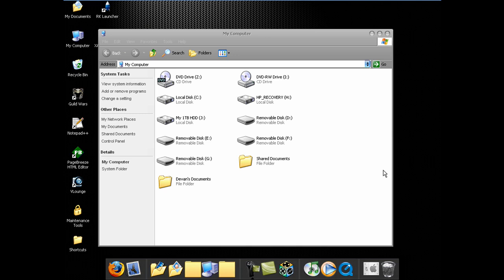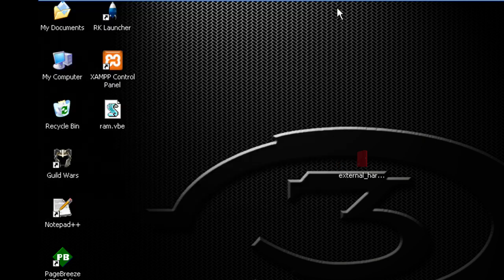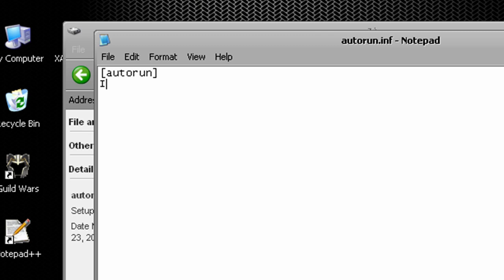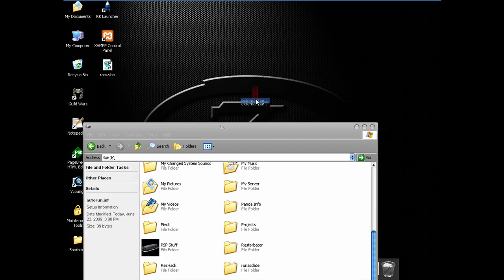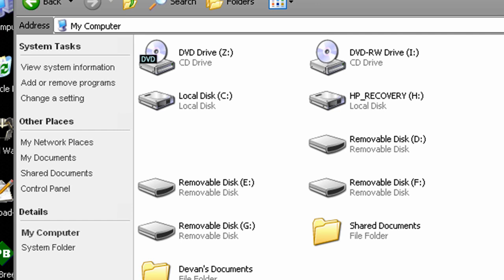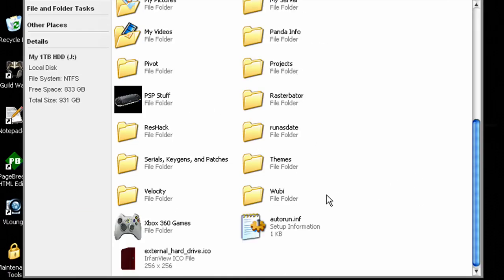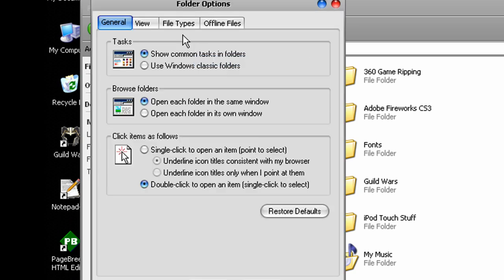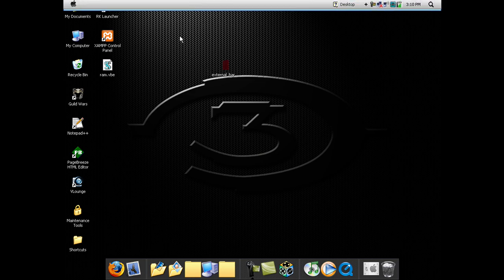How To Change Icons in My Computer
This is how to change icons for hard drives and stuff.

What to put in autorun.inf:
[autorun]
ICON=(your icon name.ico)